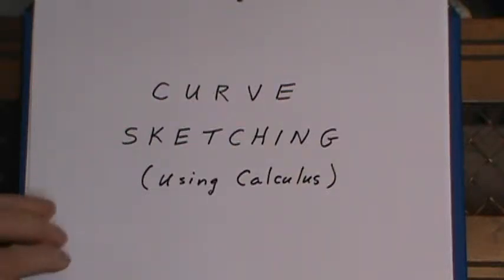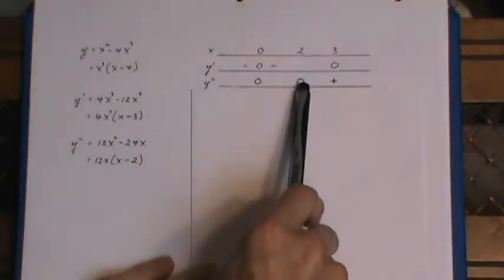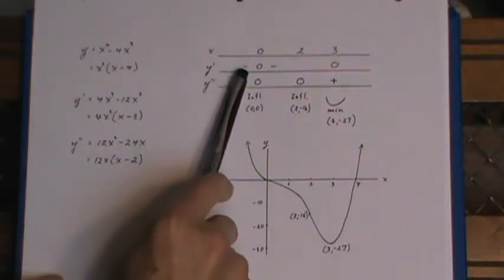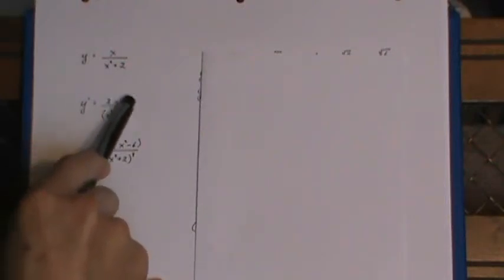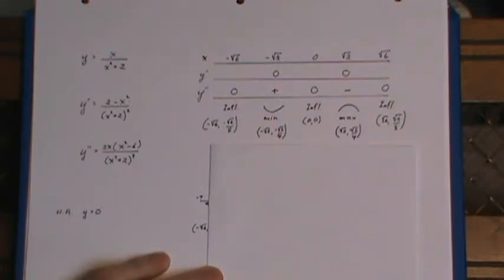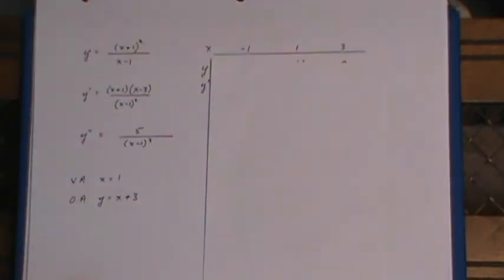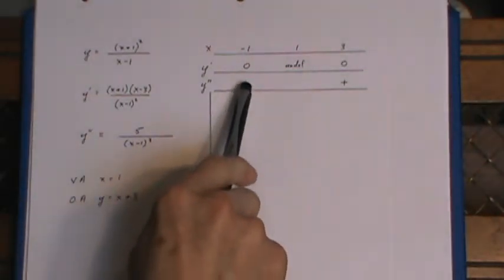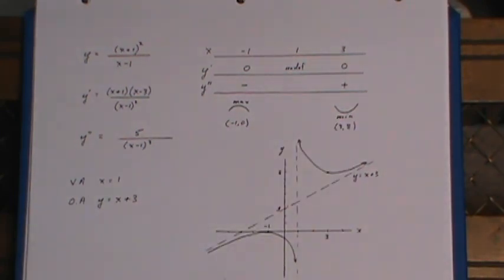Curve Sketching - Using Calculus (Grade 12)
Three functions are graphed using first and second derivatives.